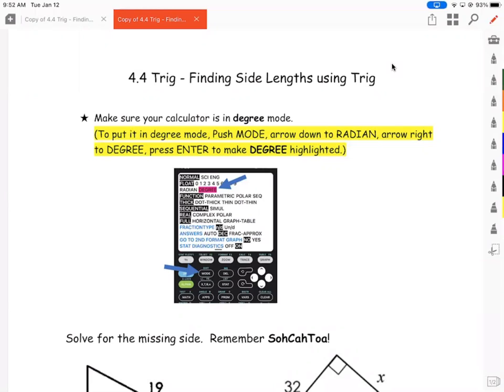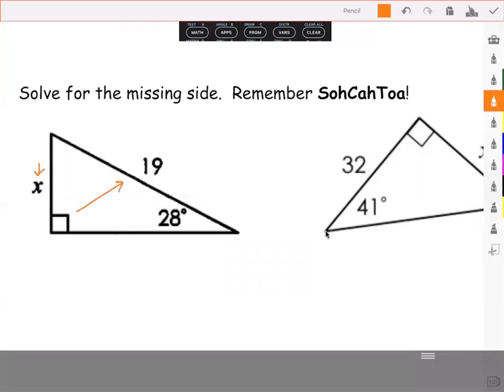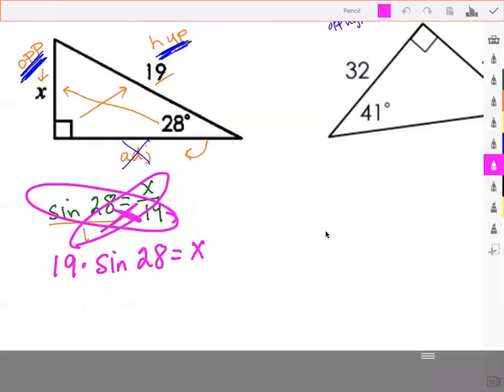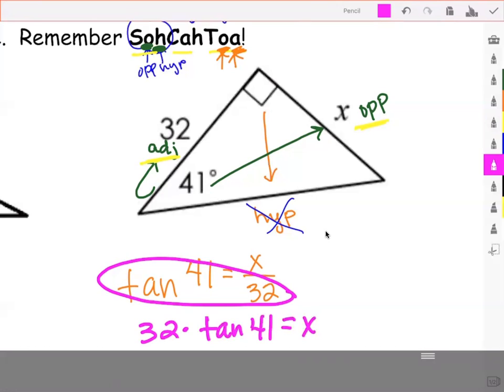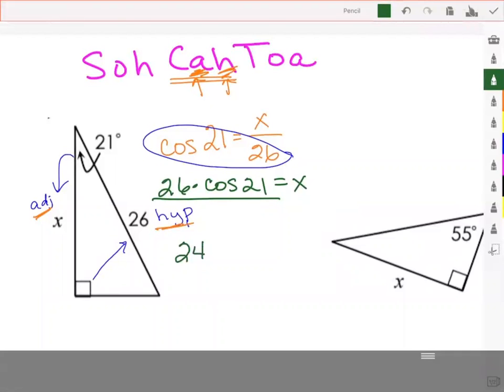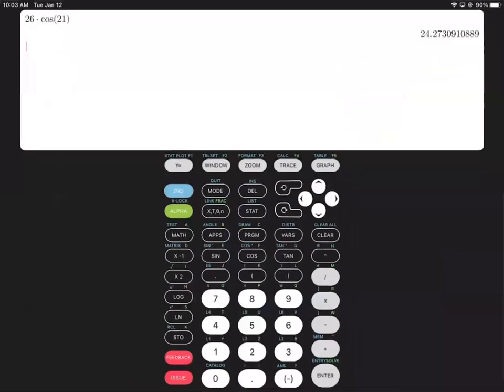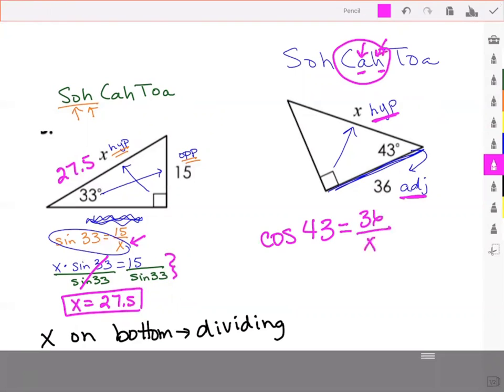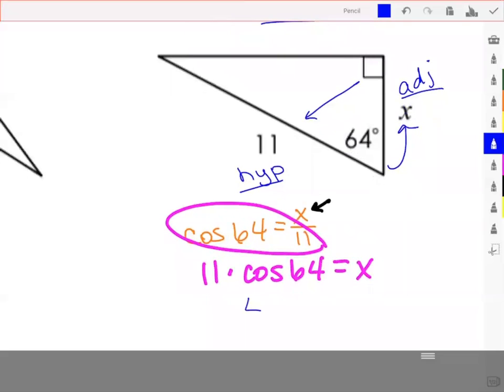Trig - Solving Sides